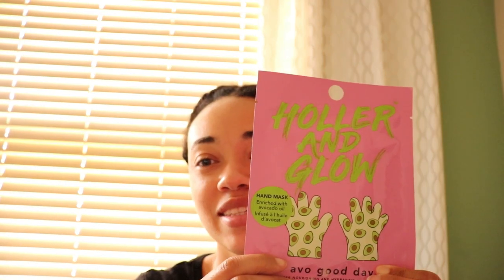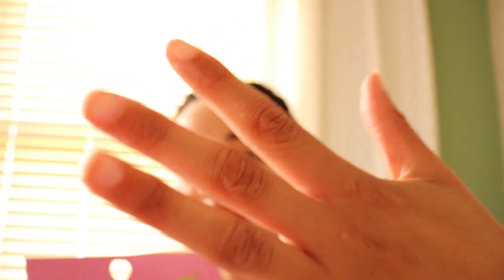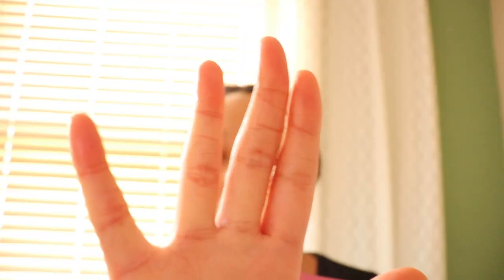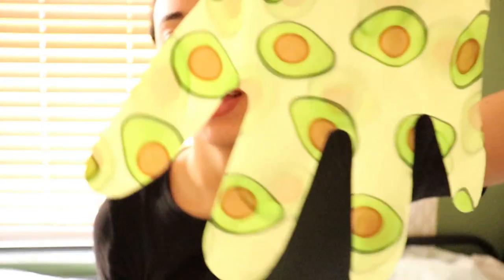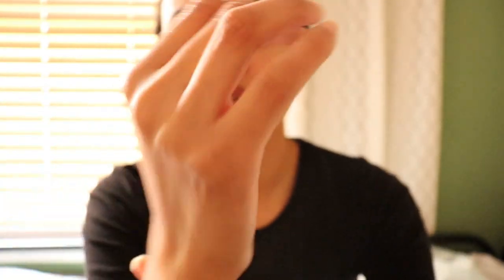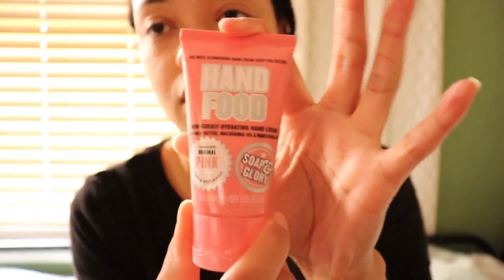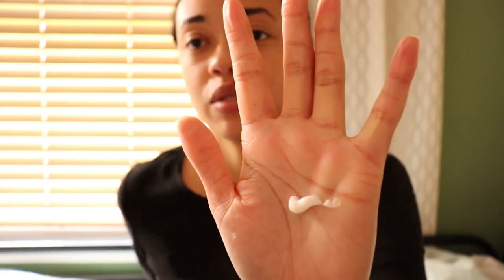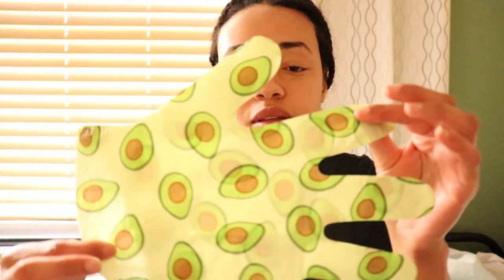Trying out Holler and Glow Avo Good Day Mask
Hi Guys so my hands are really crackly when it turns fall and winter and I'm always looking for solutions to get my hands soft just like my feet. So I went  on to Target and Amazon mini splurge and bought some items that would help me out.